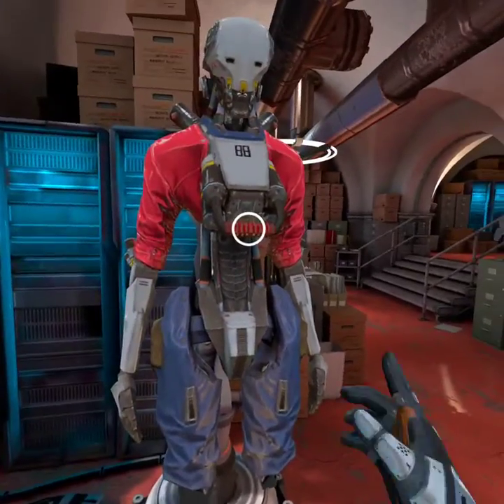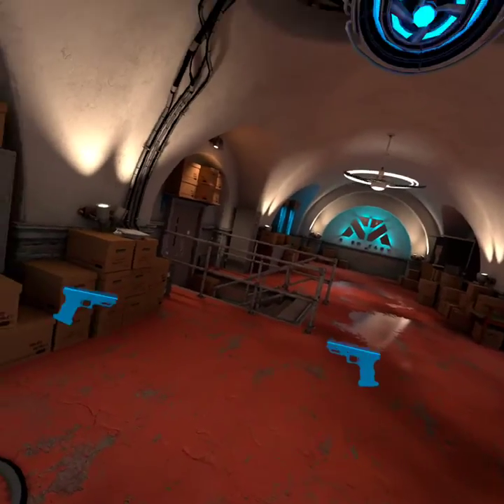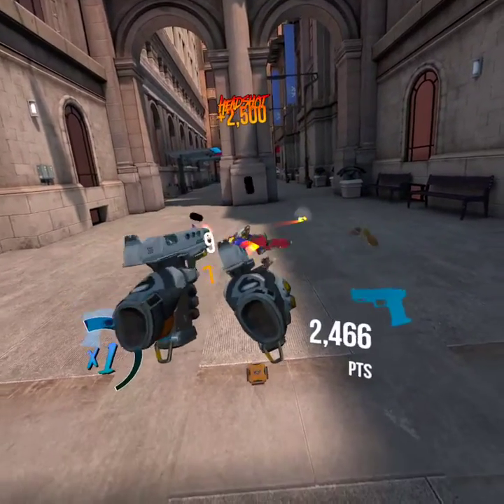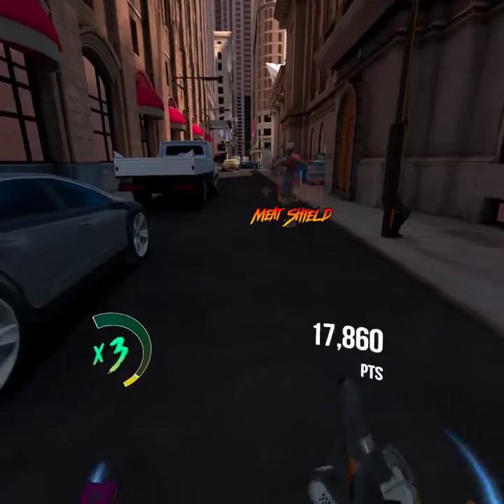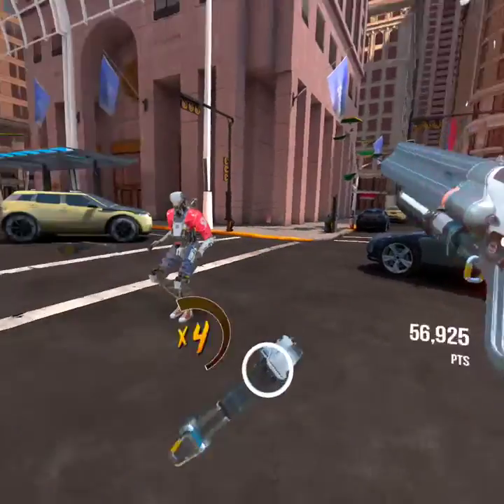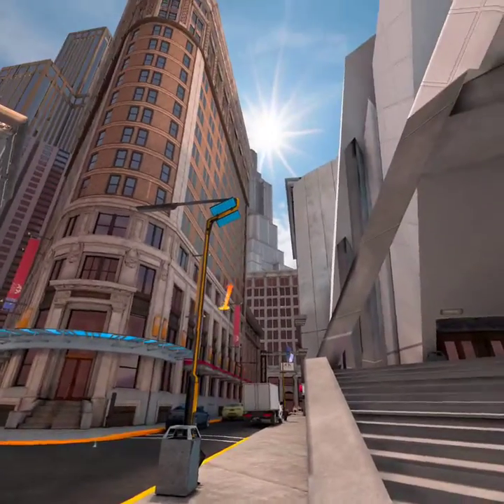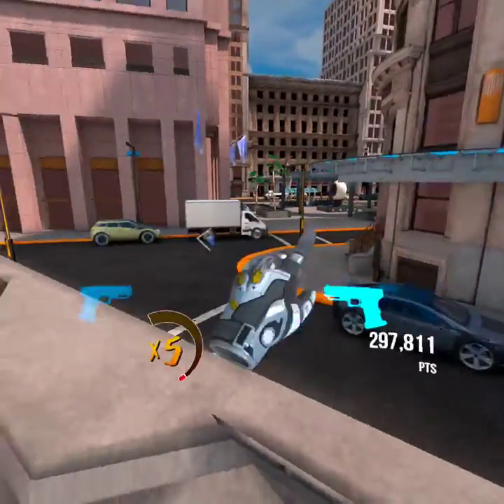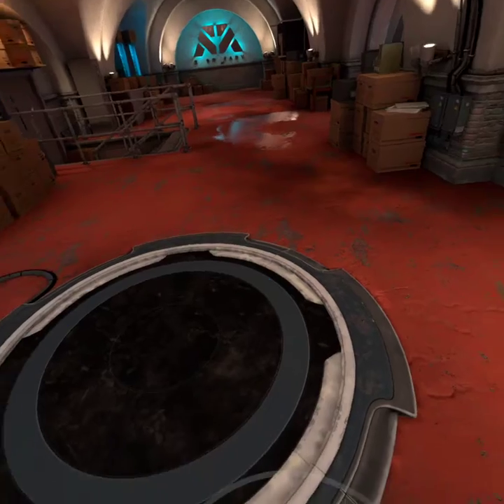Robo Recall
I took a break for a week, but here is some robo recall